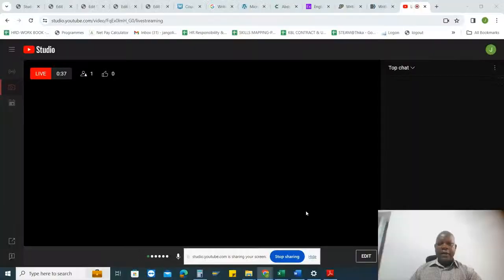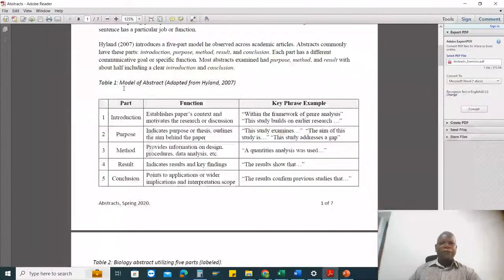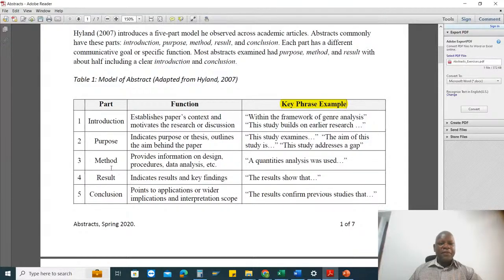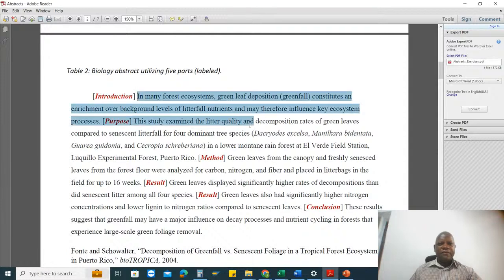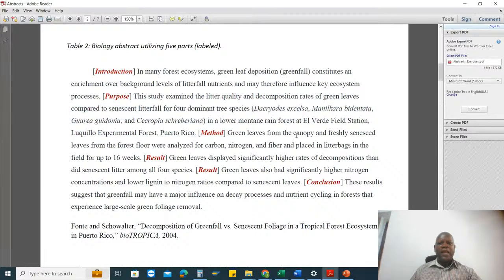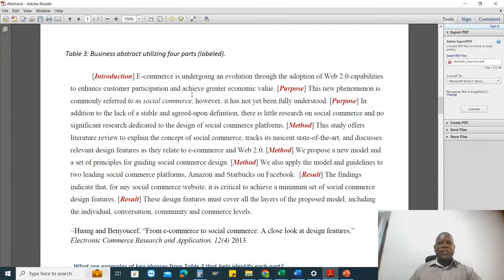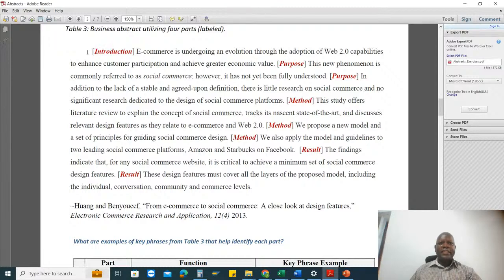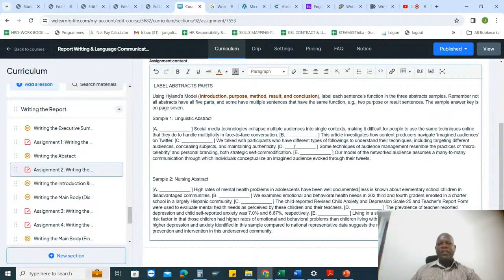Writing an Abstract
This section breaks down how to write an abstract using practical examples